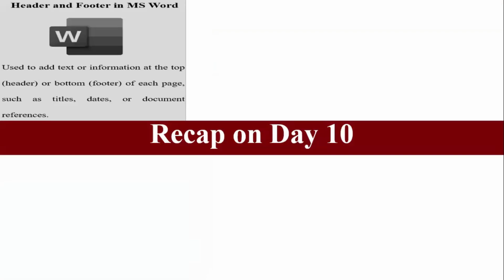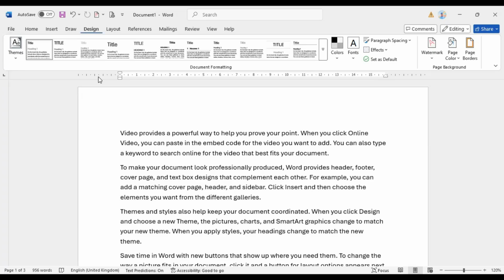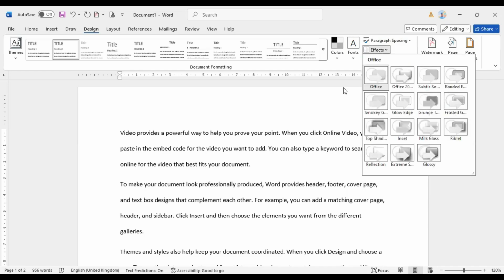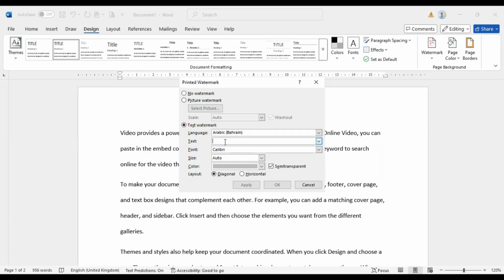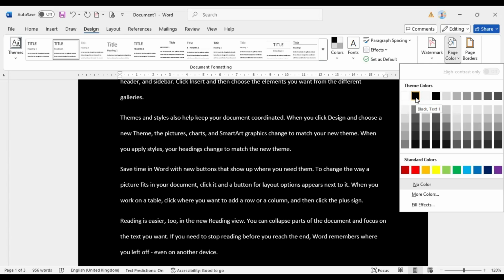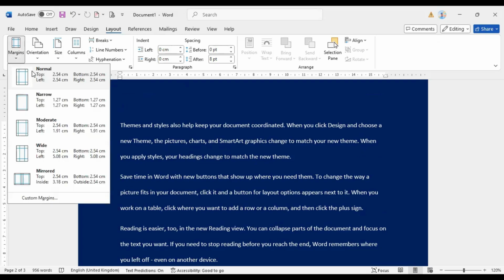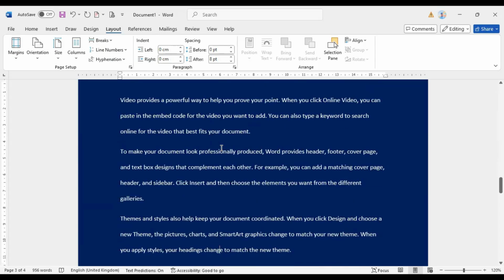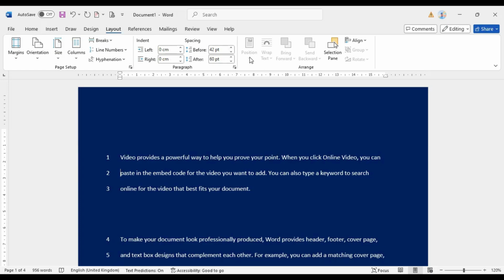Day 12 Health | Capacity Building Training for 1,000 Nigerian Civil Servants on ICT